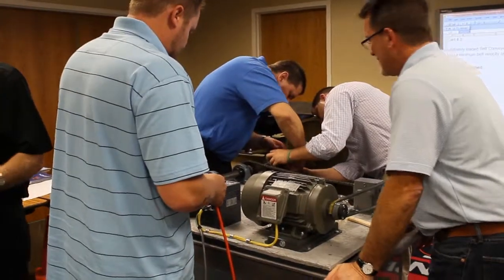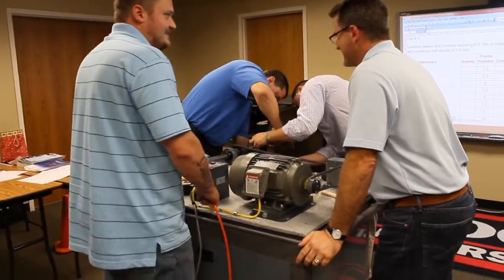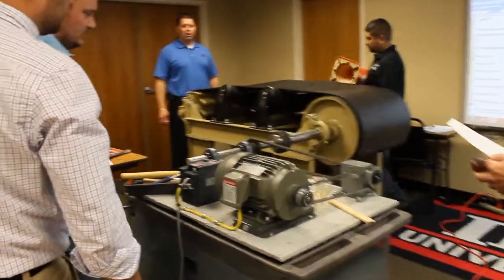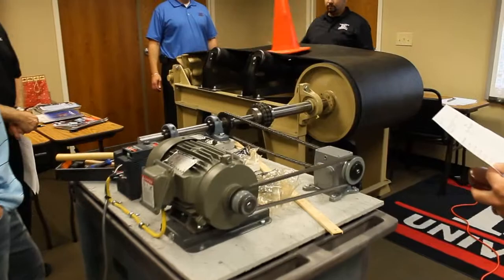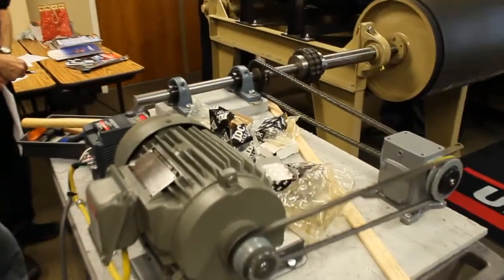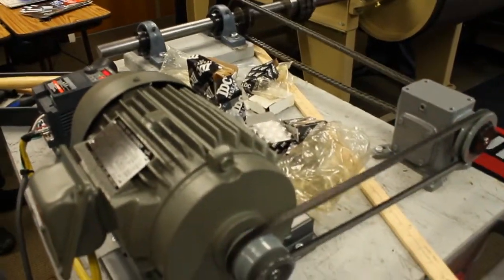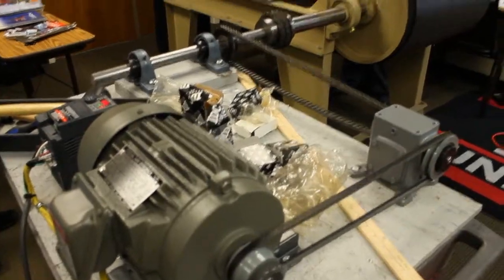IDC University Power Transmission Principles Hands On Experience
IDC University's Power Transmission Principles course (PTP) is a four-day intensive study into the world of power transmission. PTP provides students with confidence in themselves, their company and the power transmission products they represent. This course is designed for inside and outside sales people from beginners to seasoned employees.

Throughout the course, major power transmission products are displayed, discussed, and selected until each student knows how and why specific products help their customers.